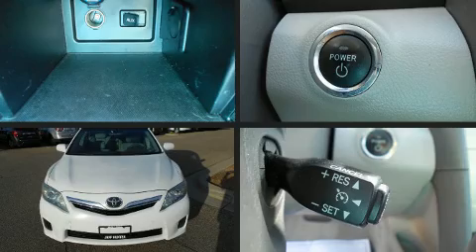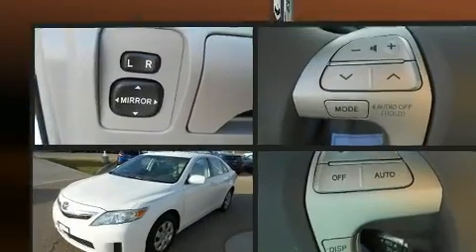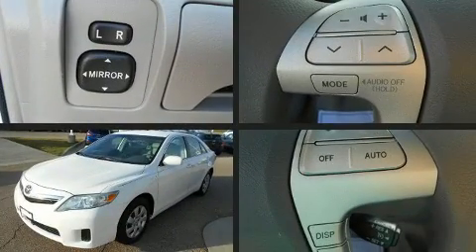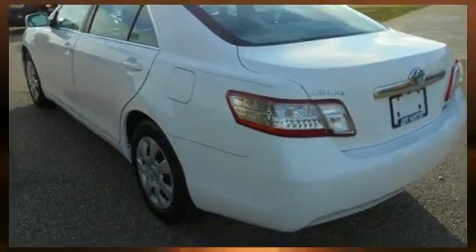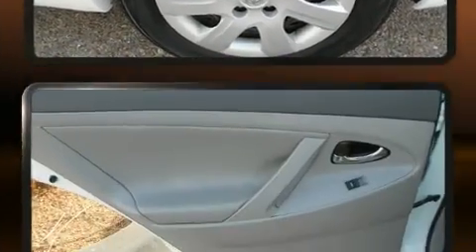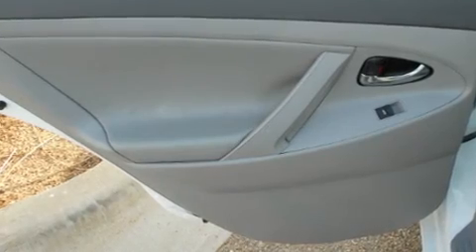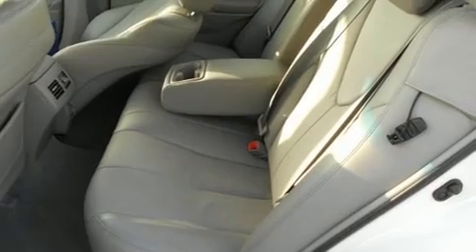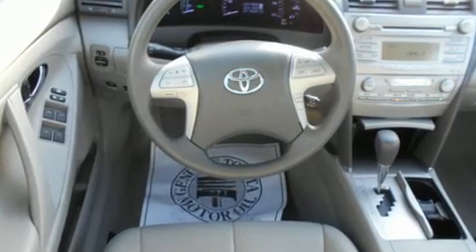2011 Toyota Camry Hybrid Base in Waco, TX 76712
Familiarize yourself with the 2011 Toyota Camry Hybrid. This 4 door, 5 passenger sedan has just over 80,000 miles. It features an automatic transmission, front-wheel drive, and a 2.4 liter 4 cylinder engine. Toyota infused the interior with top shelf amenities, such as: variably intermittent wipers, front bucket seats, power windows, remote keyless entry, cruise control, an overhead console, and more. Toyota ensures the safety and security of its passengers with equipment such as: dual front impact airbags, head curtain airbags, traction control, brake assist, a panic alarm, and 4 wheel disc brakes with ABS. Various mechanical systems are monitored by electronic stability control, keeping you on your intended path. It also arrives with a Carfax history report, providing you peace of mind with detailed information. We pride ourselves in consistently exceeding our customer's expectations. Please don't hesitate to give us a call.